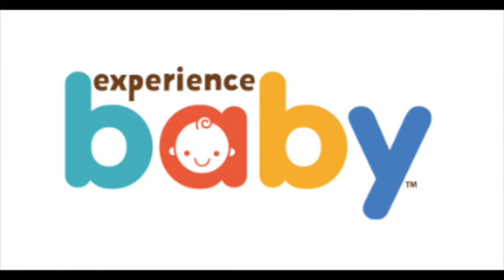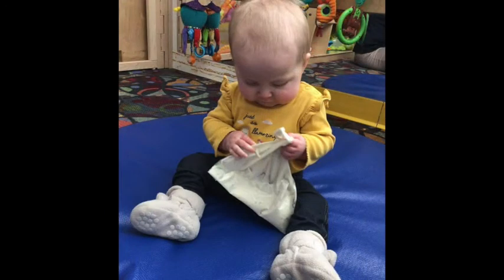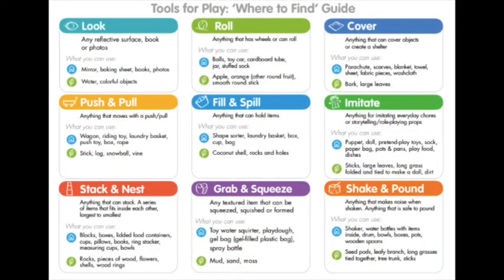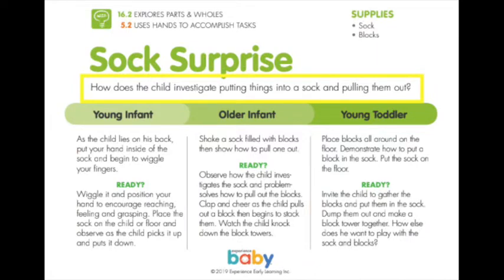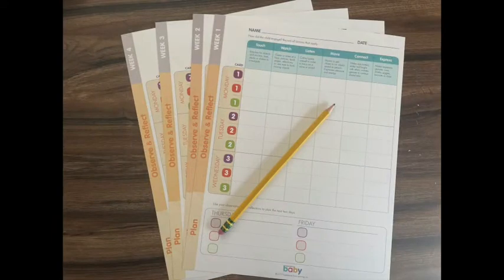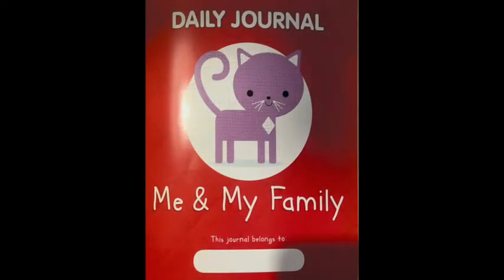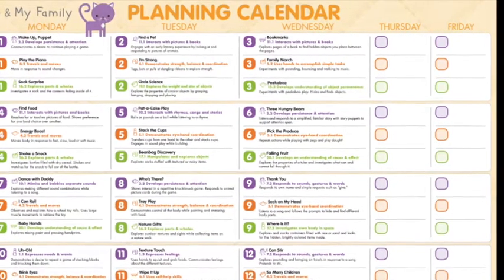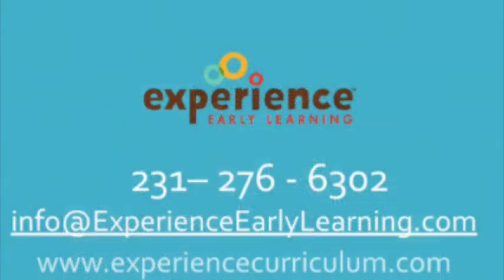Experience Baby | Planning & Implementing a Day